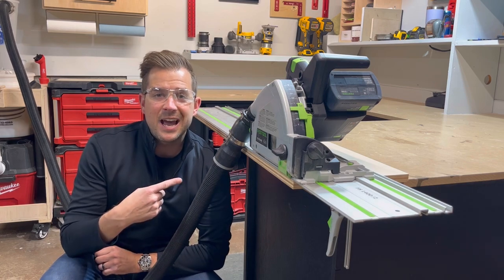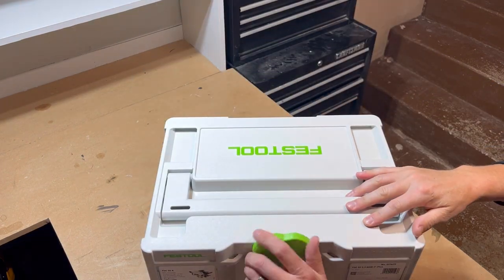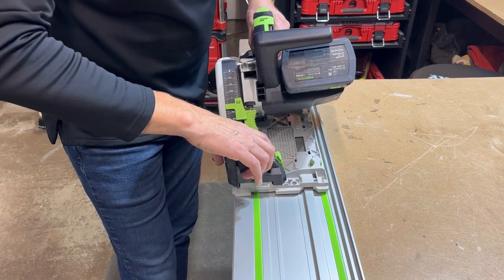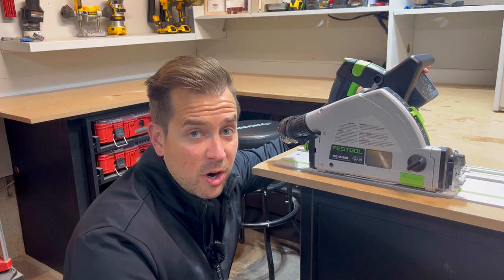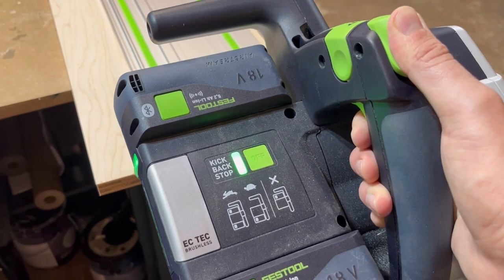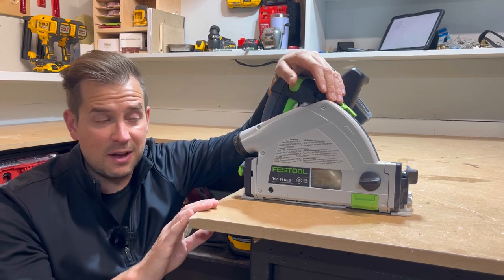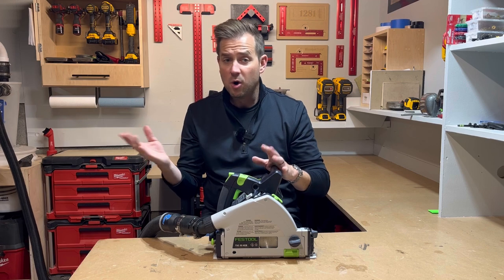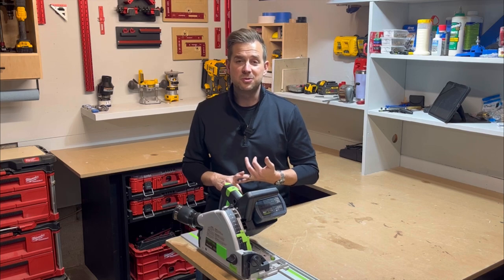Reigning, Defending, Undisputed Track Saw Champion…. THE FESTOOL TSC 55 KEB!!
Hi friends, I’m this video I give my thoughts on the Festool TSC 55 KEB track saw. I go over a majority of the features and operations. I’ll also tell you if I think it’s for you or not. -Kody

Musician: @iksonmusic

Musician: @iksonmusic